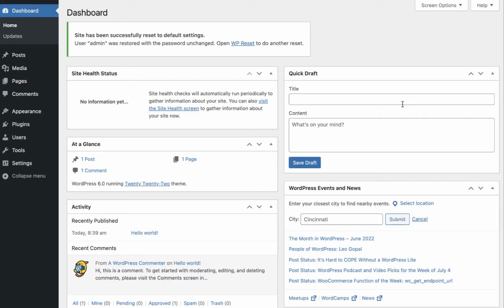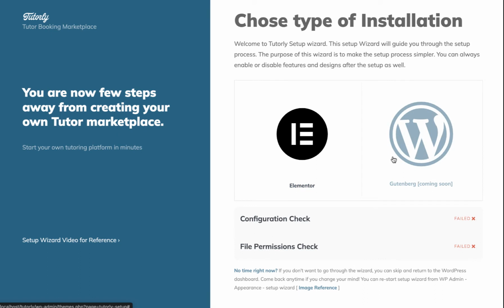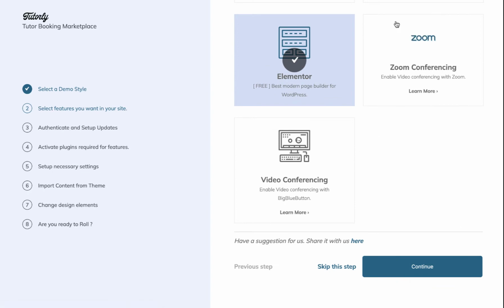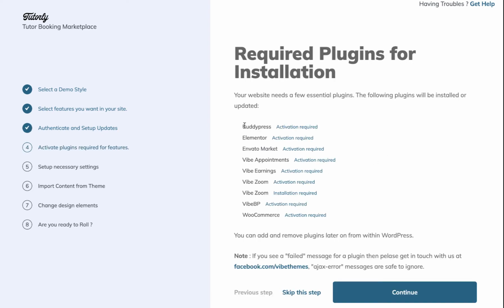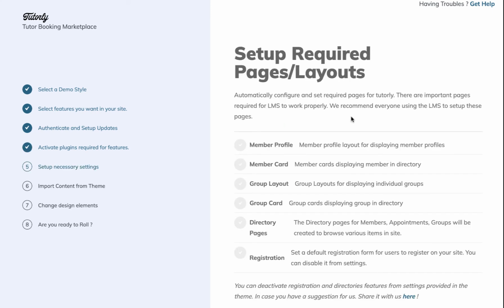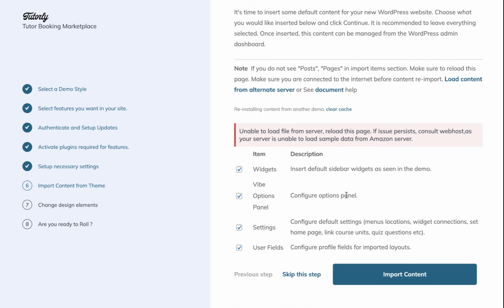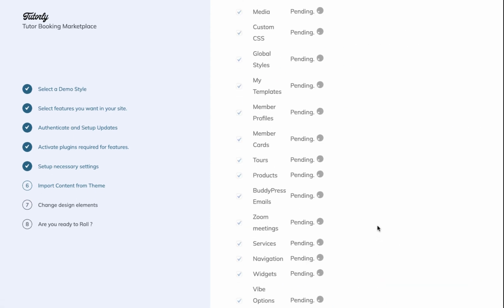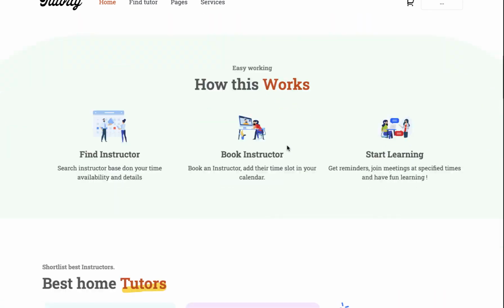Tutorly Install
Installing Tutorly theme